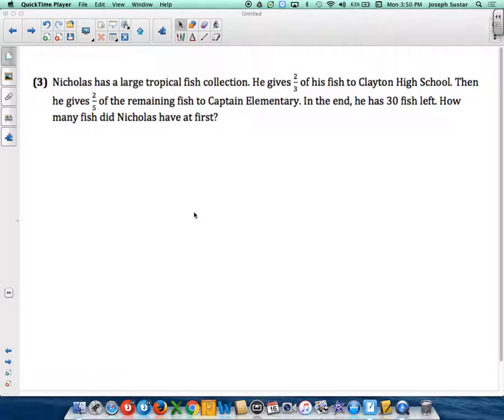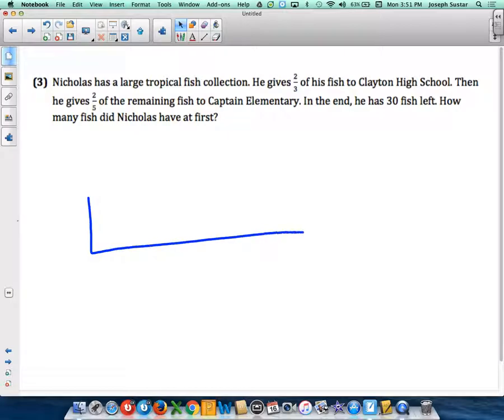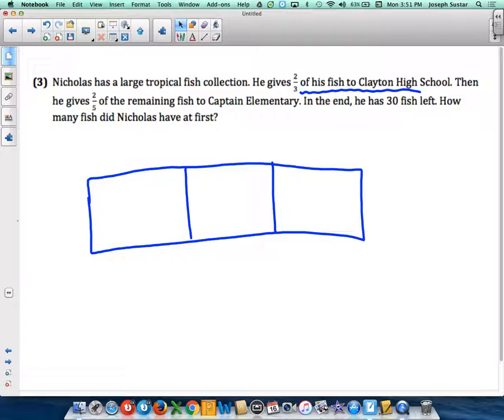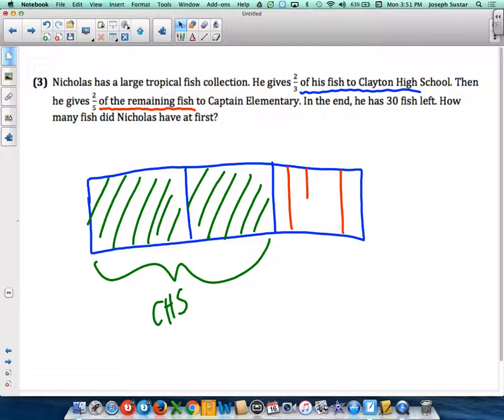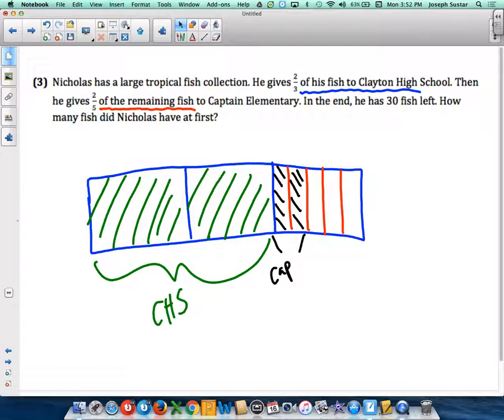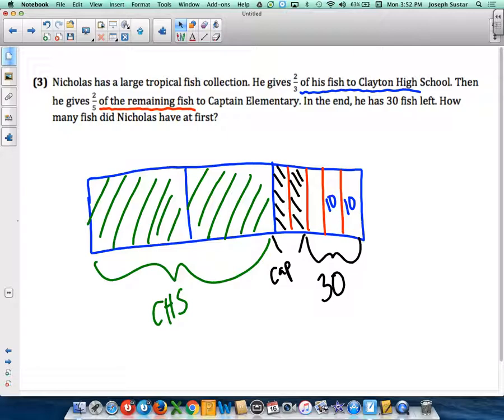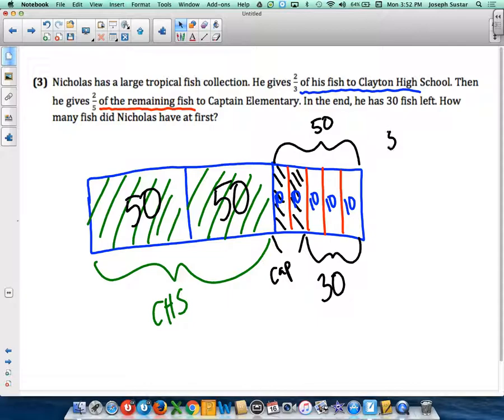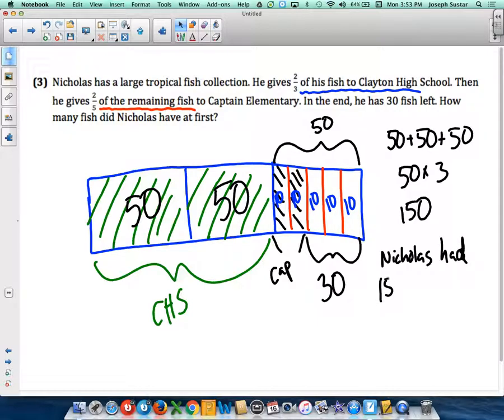MATH 6 Chapter 3 Review - Question 3